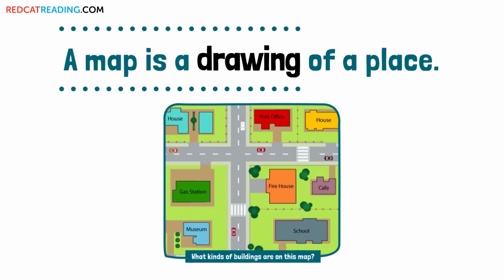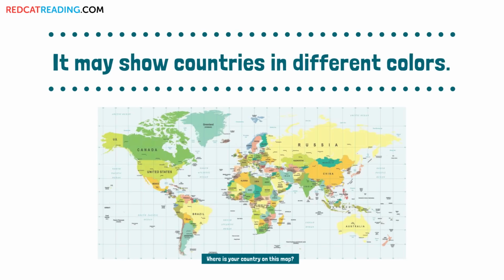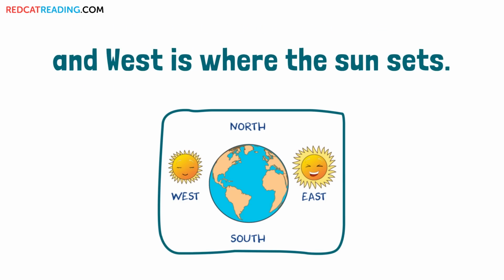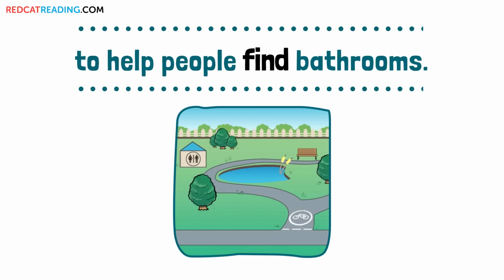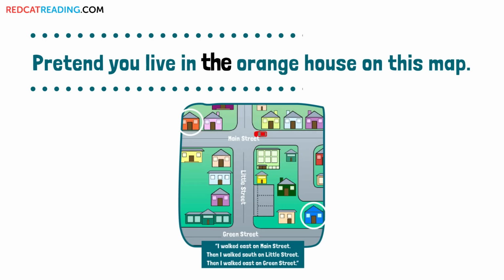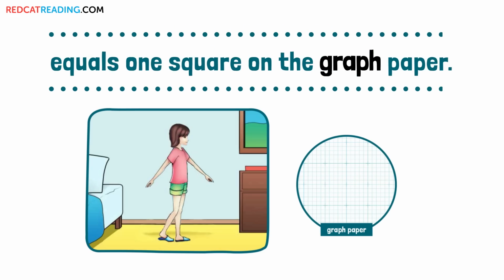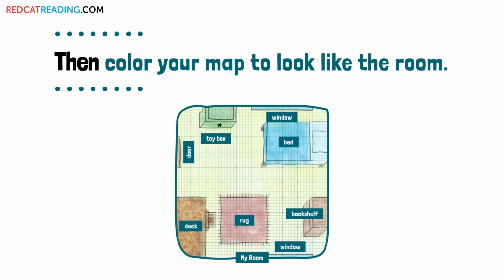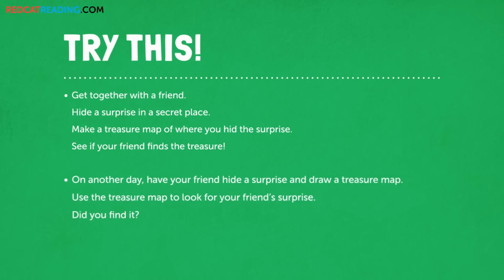How to Make a Map | Geography for Kids | Made by Red Cat Reading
How to Make a Map?! watch this video to learn how !

"How to Make a Map" is a Leveled reading ebook teaching kids about maps, discovery and basic geography terms, created by Red Cat Reading

Kids love learning to read using our phonics and read aloud videos!! don't miss out!

Enjoy educational songs, learn to read videos and stories for preschool kids created by the experts in children's education.